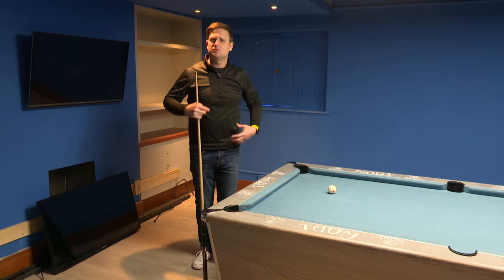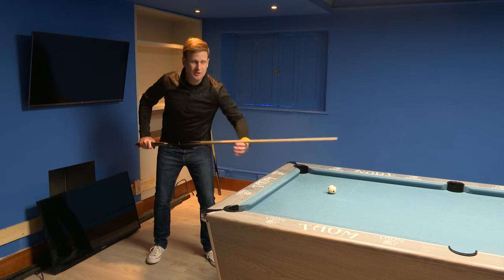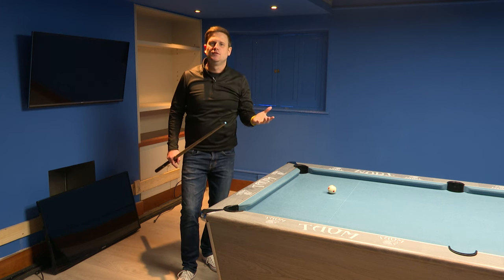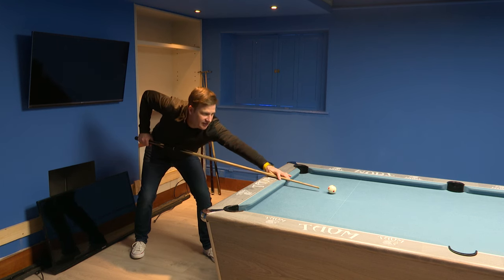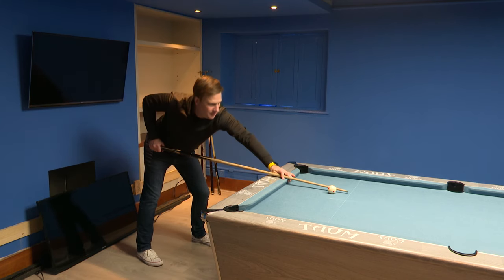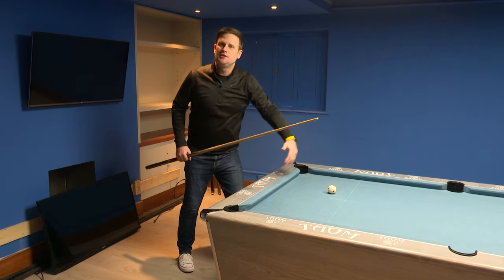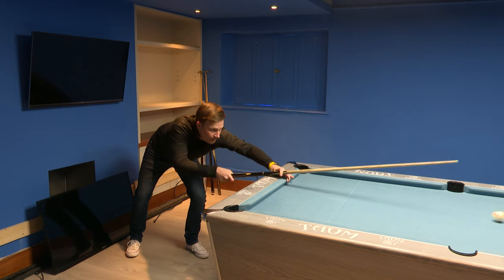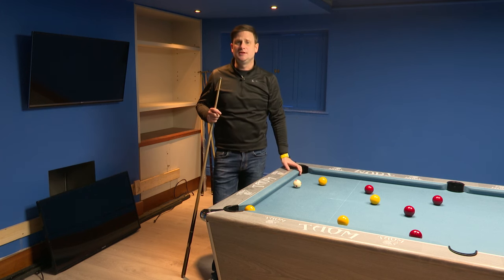How To Break With More Power | Pool Coaching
In this video I share with you some of the fundamentals I change in my technique to help me break with more power.

As always, I would love to hear from you all.

I recently retired from being a Professional Pool Player and England International to focus on a commentating and broadcasting career. My aim for this channel is to pass on some of the things I learned along the way, some coaching tips, practice routines and drills, as well as some insights into my broadcasting career.